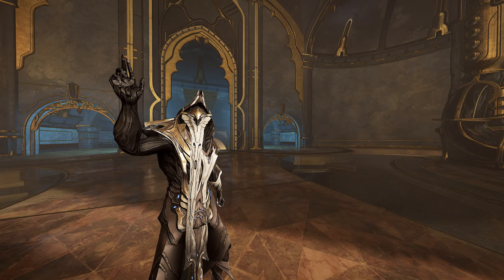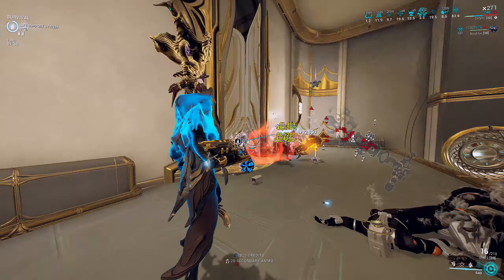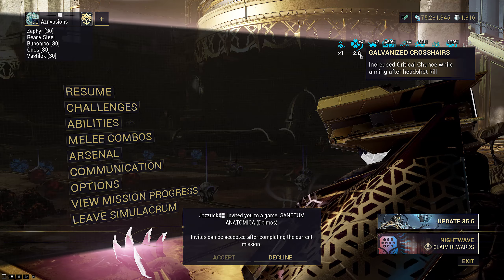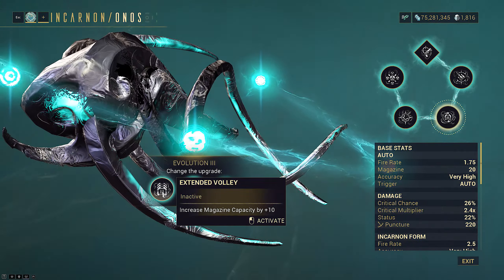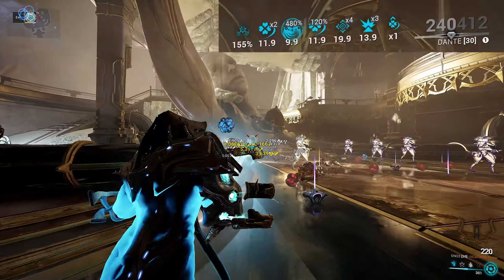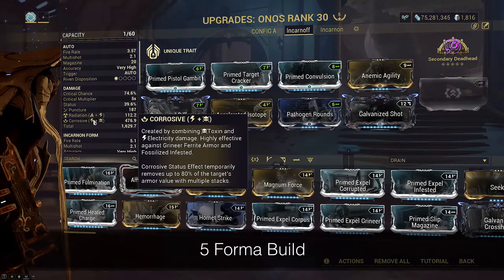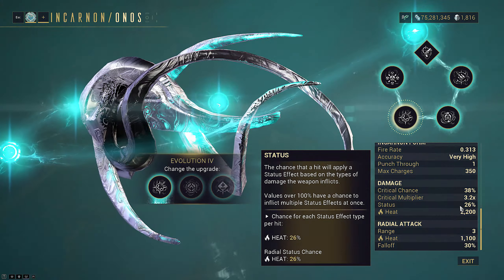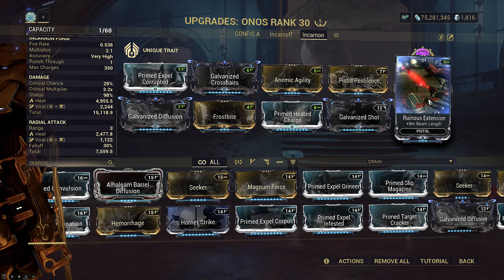The Full ONOS Guide! | Dante Unbound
Onos is our new Incarnon Pistol that arrived with Dante.
This thing does funny damage, and seems pretty strong.
It transforms into an Incarnon arm cannon with...
Weird mechanics. Wanna know more?

0:00 Intro & Context
0:28 Onos Overview
0:46 Incarnon Mode Mechanics
1:10 Multishot vs Overkill

1:27 Normal Mode Interactions
1:44 GunCO: Normal Mode
2:12 Demolyst Attenuation
2:22 Zephyr Tornados

2:41 Incarnon Mode Interactions
2:46 Galvanized Scope
3:46 GunCO: Incarnon Mode

INCARNON PERKS
4:11 Evolution I | Incarnon Evolution
4:39 Evolution II
4:56 Evolution III
5:29 Evolution IV
6:15 Evolution V
6:34 Devastation Cascade Mechanics

BUILDS
7:20 Normal Mode Incarnon Perks
8:20 Normal Mode Onos Build
9:29 Incarnon Mode Incarnon Perks
10:26 Incarnon Mode Onos Build
11:11 Reminder of Incarnon Mode Hitbox
11:26 Ruinous Extension *IMPORTANT*

11:49 Summary & Outro